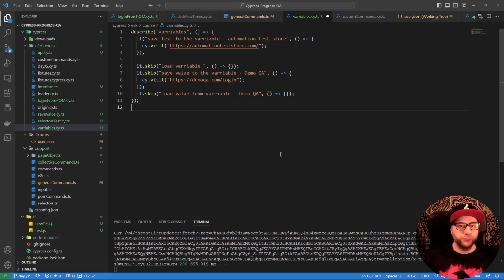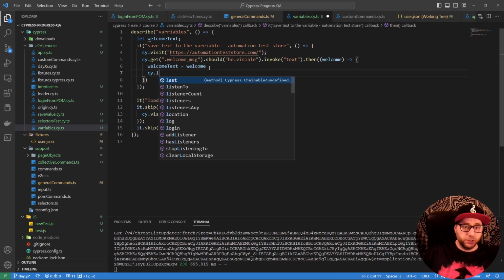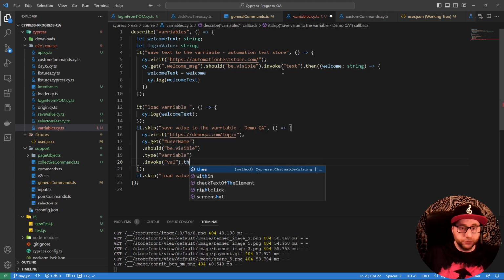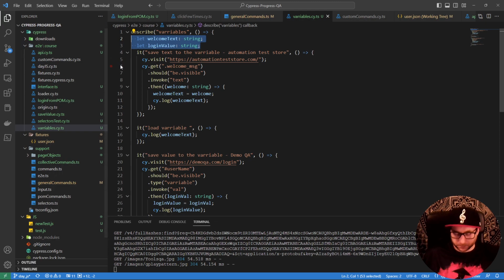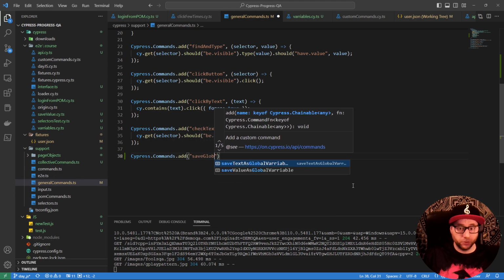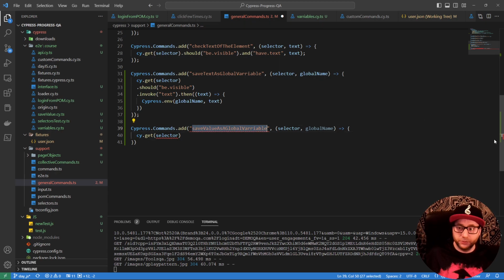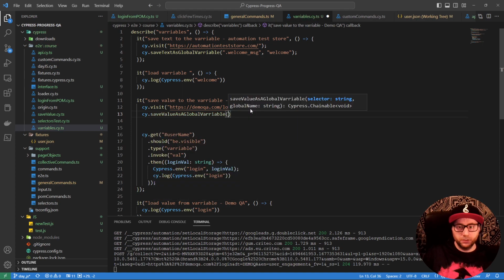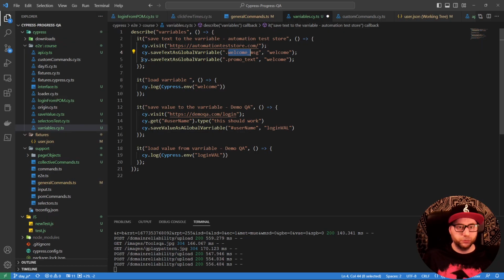Cypress || Bartosz Kuczera || Varriables and Envs